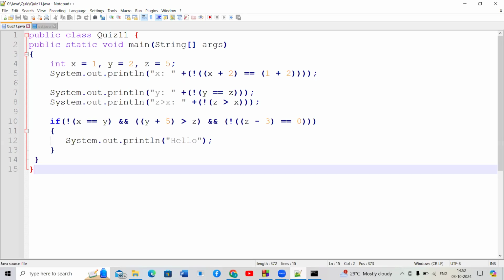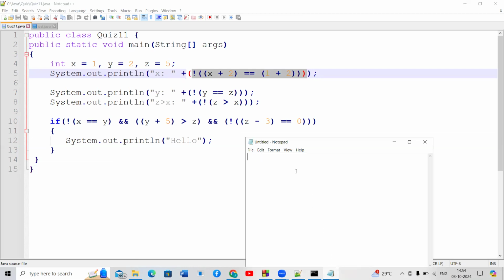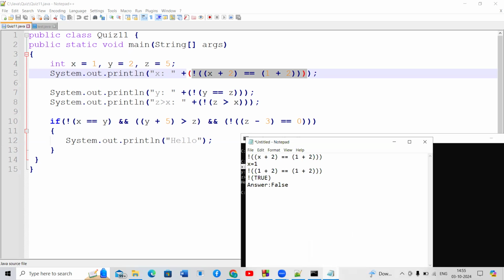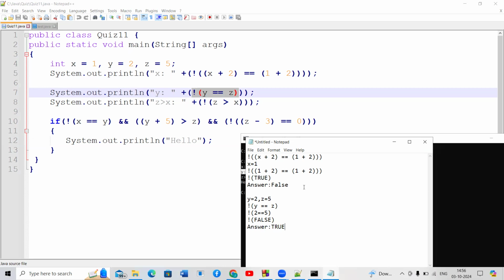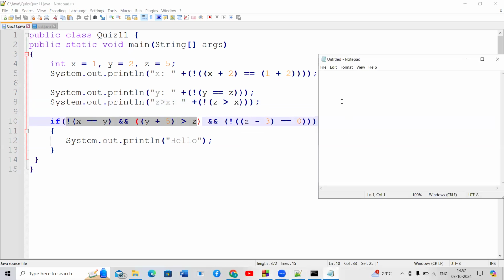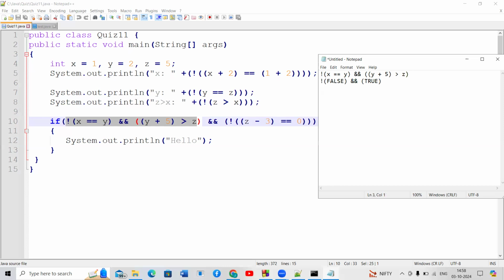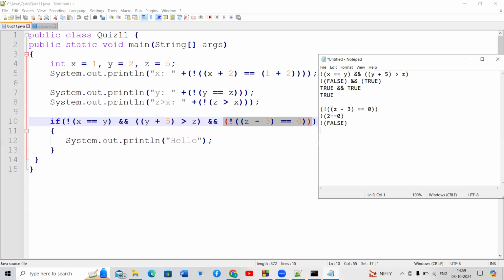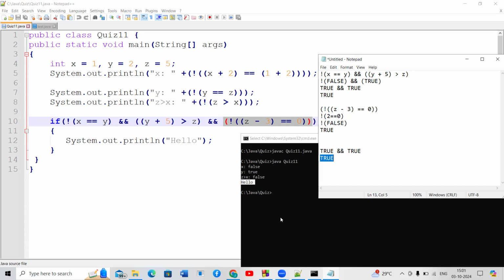JavaQuizSeries-Quiz11 ||Puzzle11 || TrickyQuestion11(English)